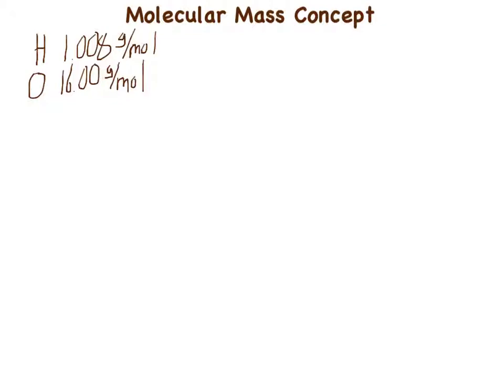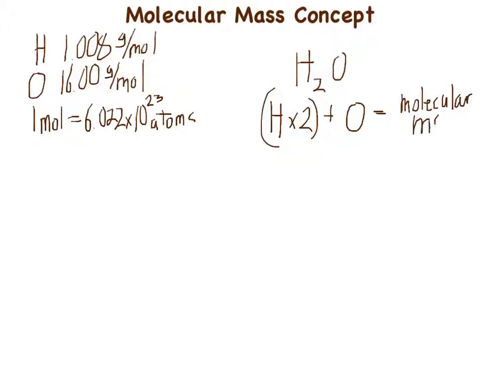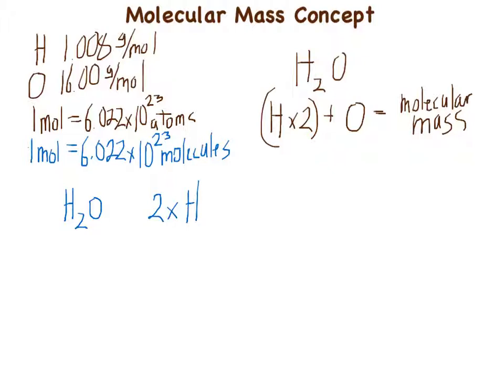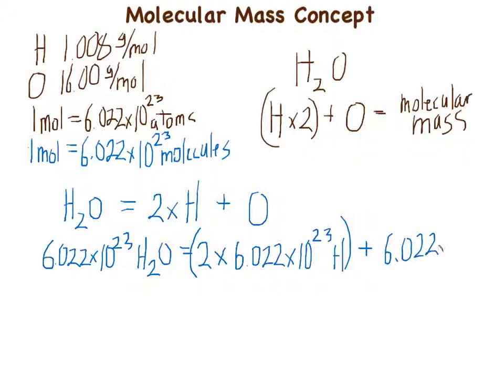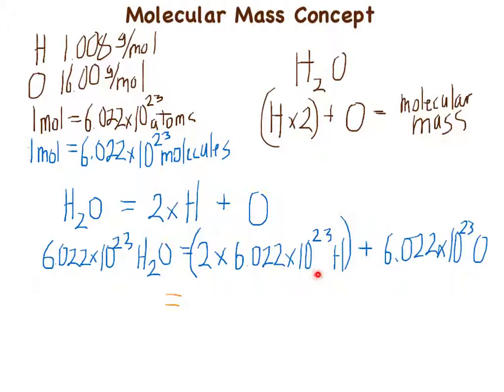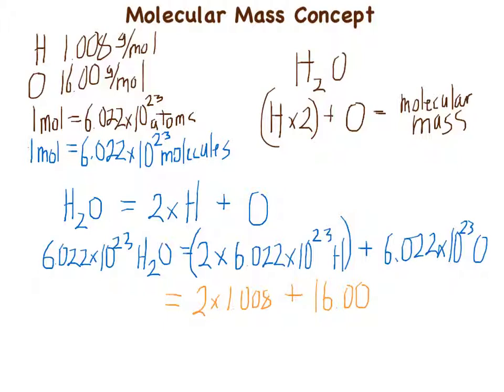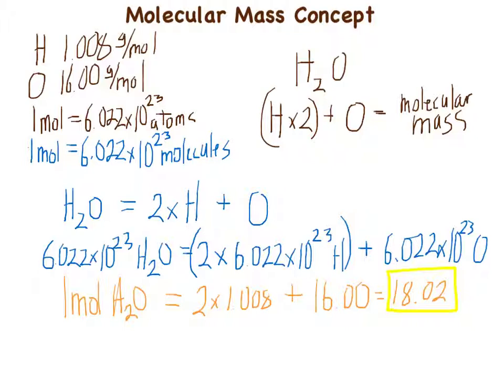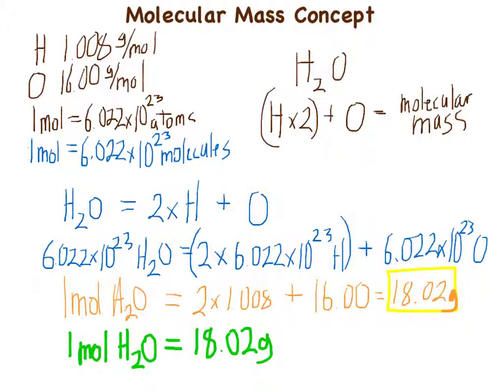Molecular Mass Concept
Chemistry Tutorial